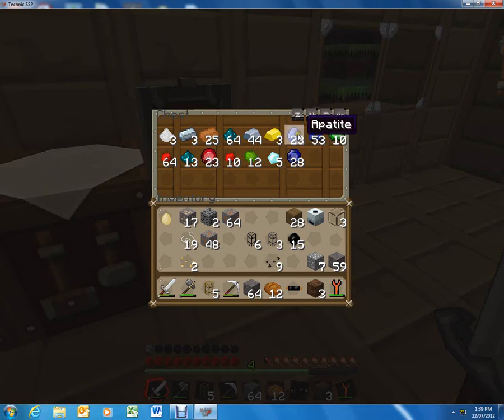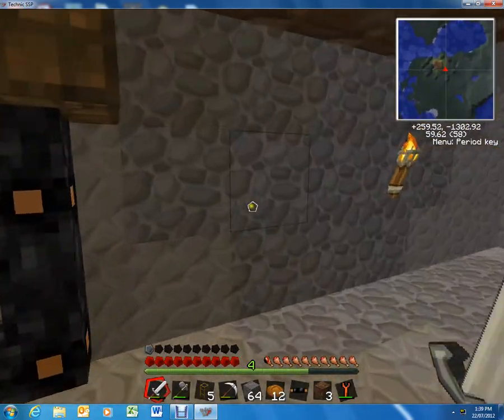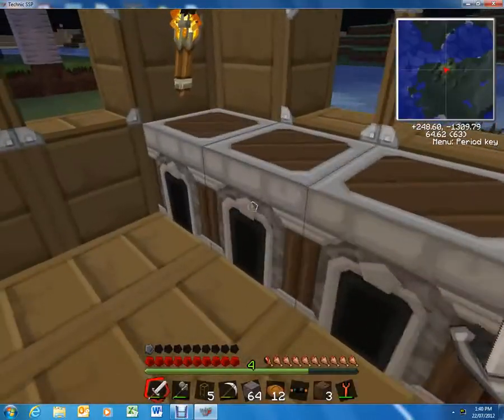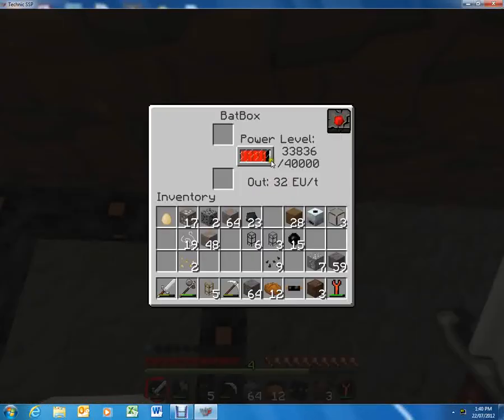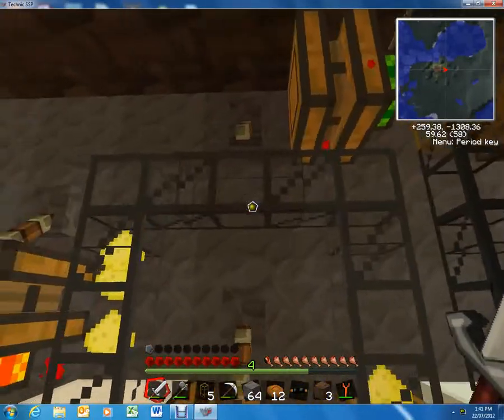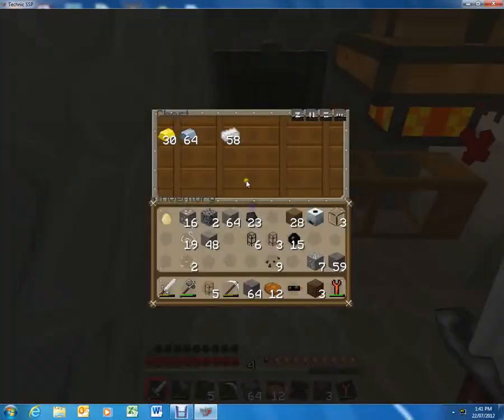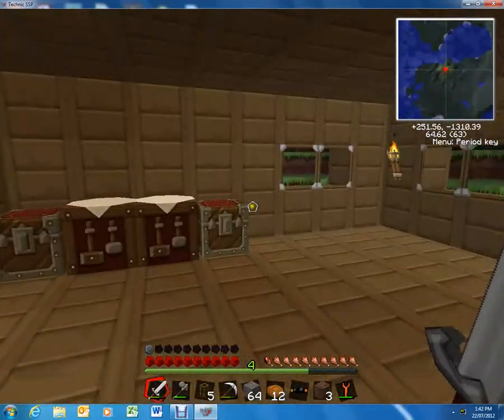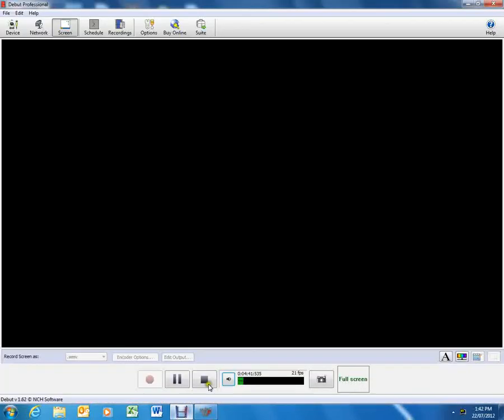minecraft, technic mod intro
people have been asking me to make technic videos explaining how to get started and how it works. so this is just a small intro vid explaining what i have already done. i talk about the new ores, new armours and mechiens (i think thats how you spell it)